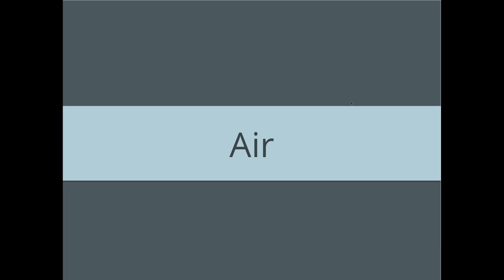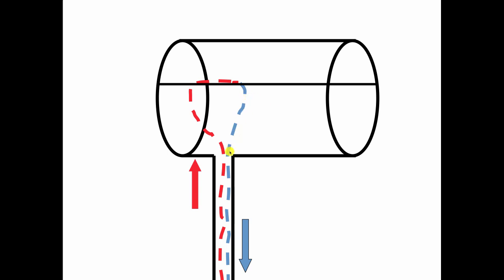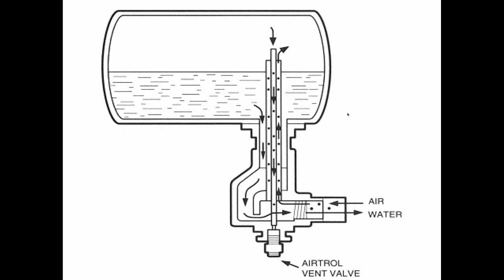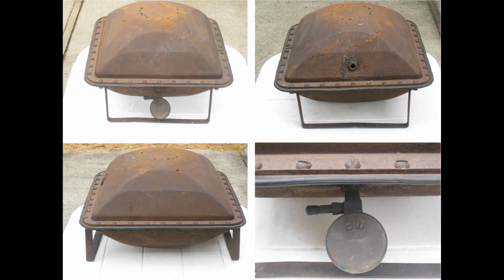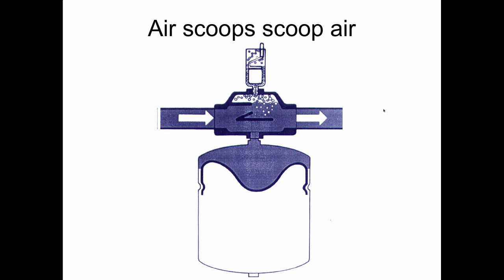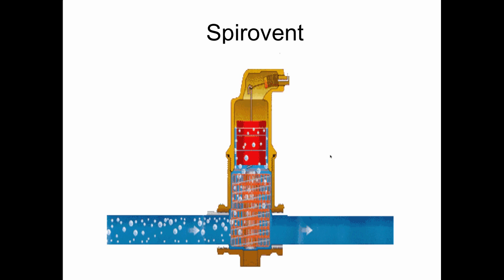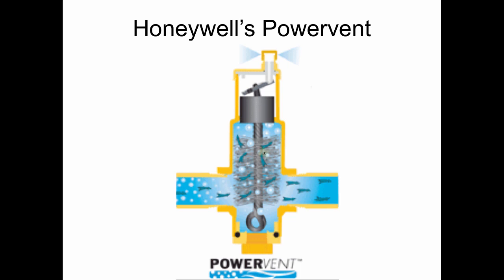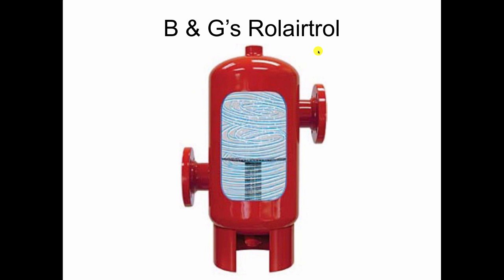Eliminating Air in Hot Water Heating Systems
In this excerpt from his Classic Hydronics seminar, Dan Holohan talks about how to get rid of air in hot water heating systems. He shares his knowledge about airtrol tank fittings, waterlogged compression tanks, diaphragm tanks, air scoops, air separators, Spirovent, Honeywell’s Powervent, Bell & Gossett’s Enhanced Air Separator, Taco’s Vortech, Watts’ AS-MB, pall rings, Bell & Gossett’s Rolairtrol, and more. Want to learn more? Want to be an expert? Get a copy of Dan Holohan’s book Classic Hydronics